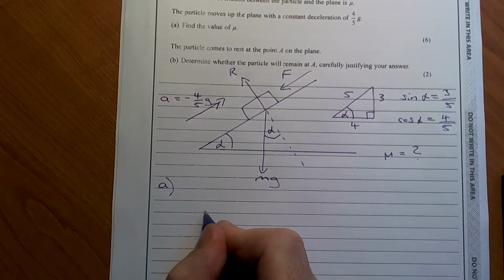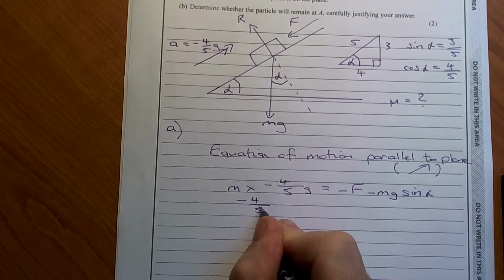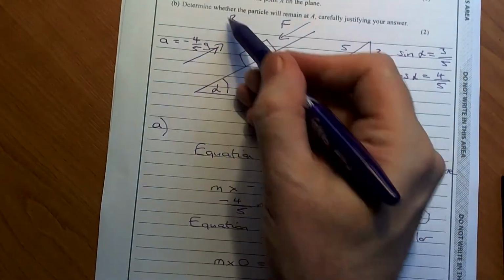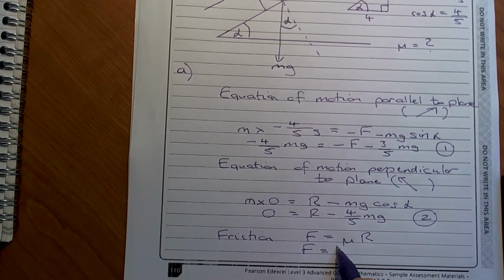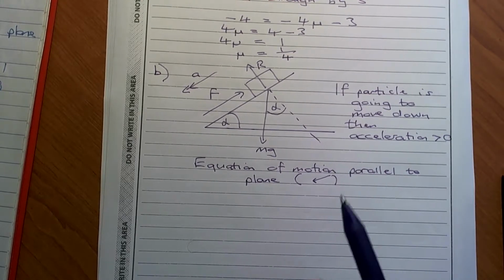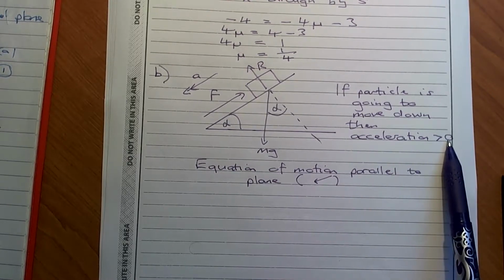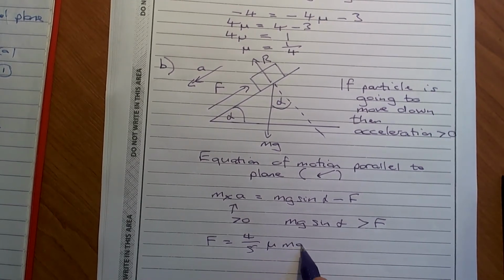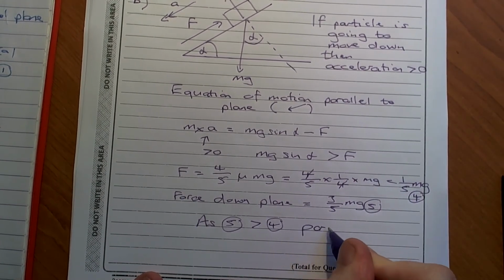Edexcel Statistics and Mechanics Sample Paper Q7